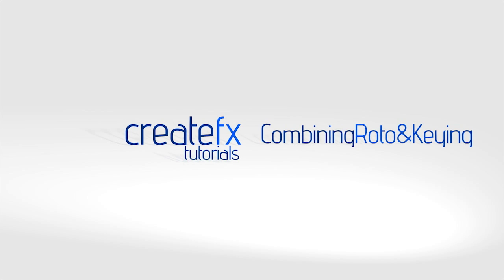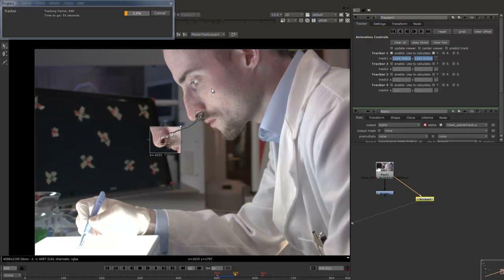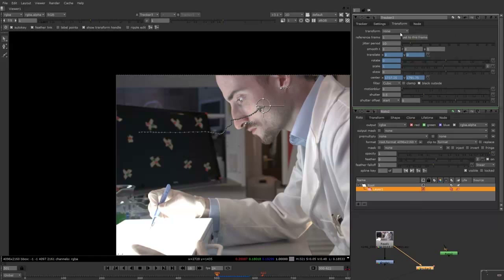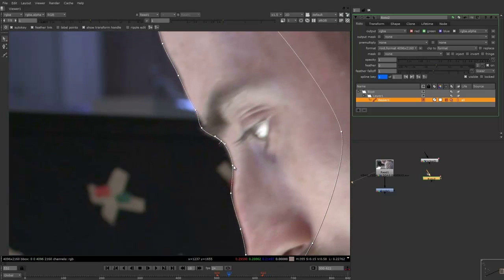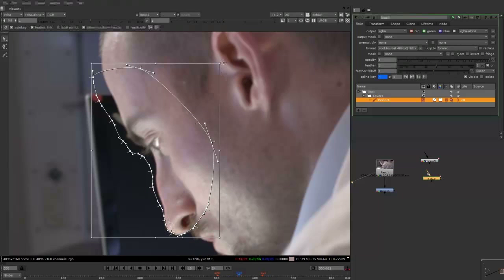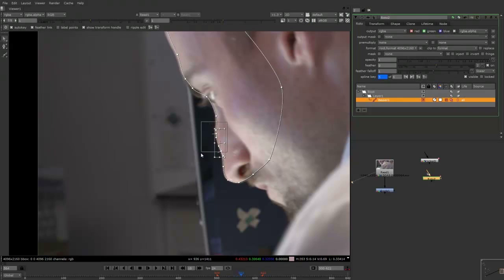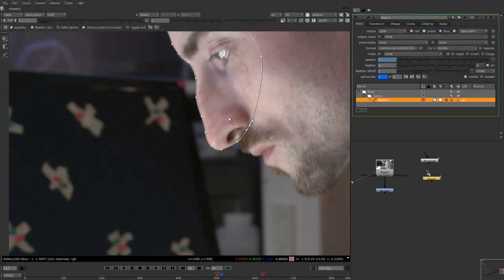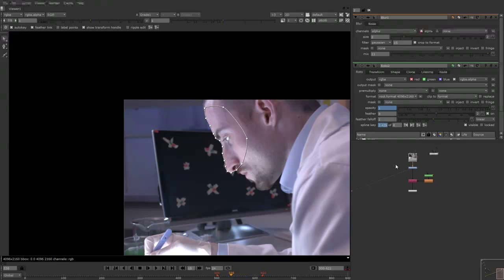Combining Keying and Rotoscoping (Part1)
In this video you will learn how to combine Rotoscoping with keying to create a matte.
This will speed up your workflow and help you to understand a few more compositing principles when it comes to matte creation and merging these together.

The footage used in this tutorial is from a project I am working on and was shot on the Red Scarlett camera.